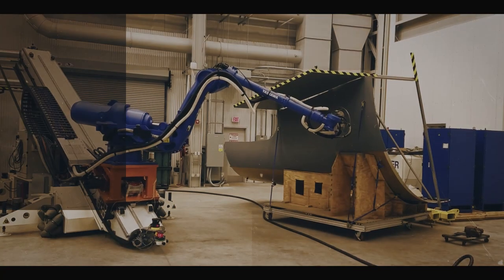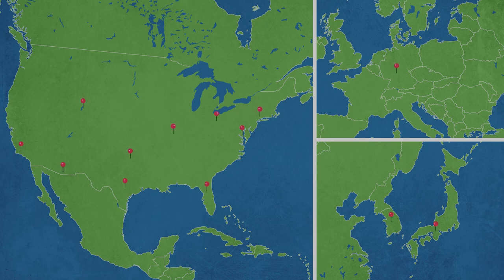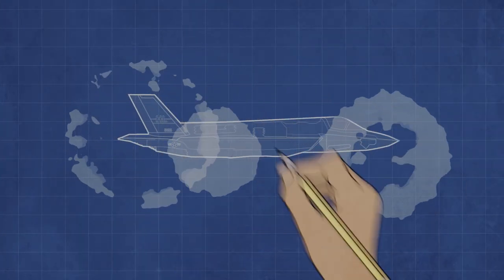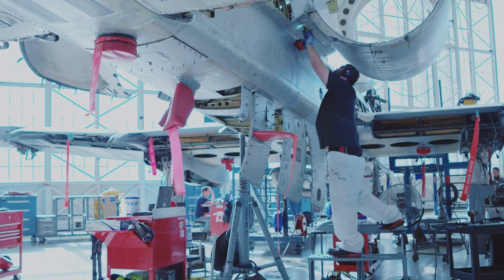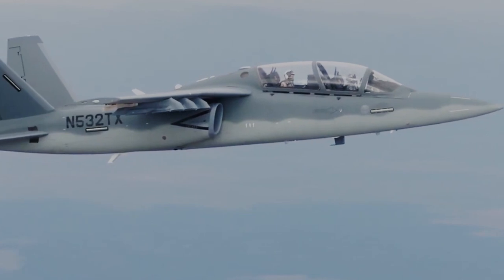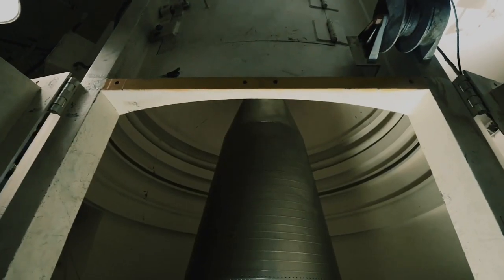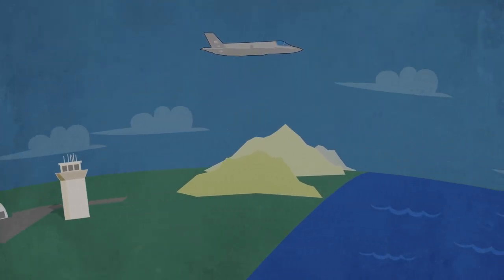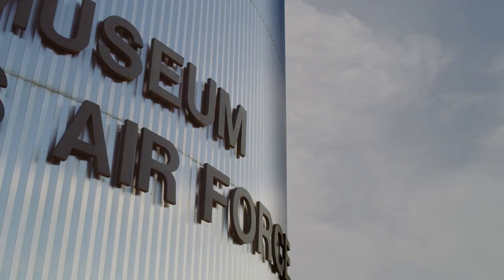U.S. Air Force: What is Air Force Materiel Command?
Ready for your AFMC 101?
The work of the military and civilian Airmen of the Air Force Materiel Command impacts the success of the entire United States Air Force mission. From research and development to test, sustainment, life cycle management, nuclear weapons development, installation and mission support and more, AFMC impacts every single U.S. Air Force mission across the globe.